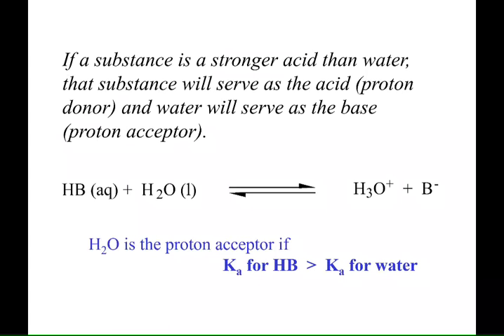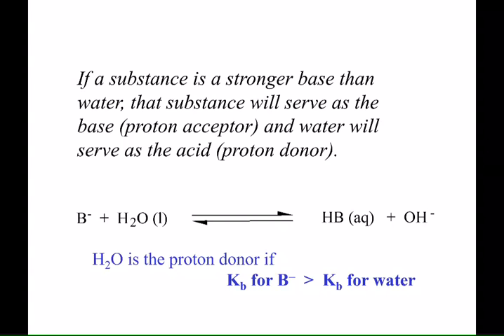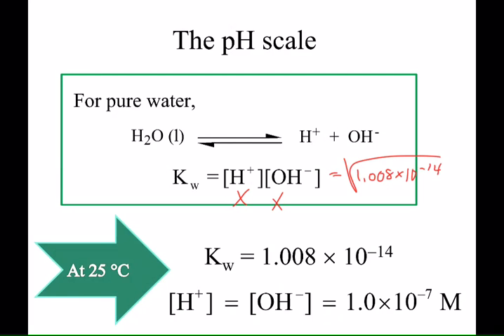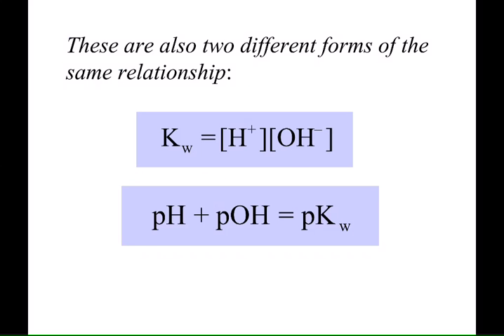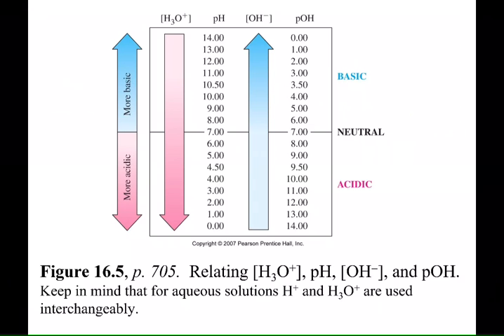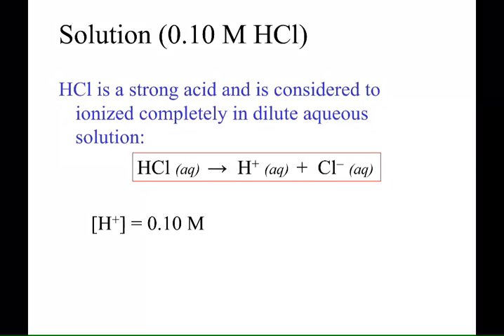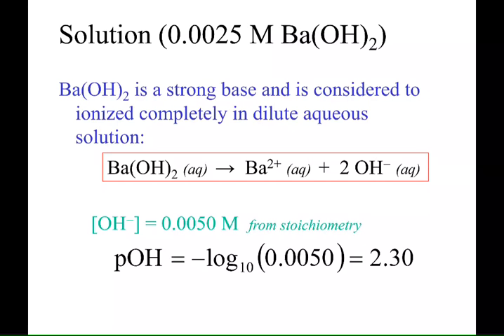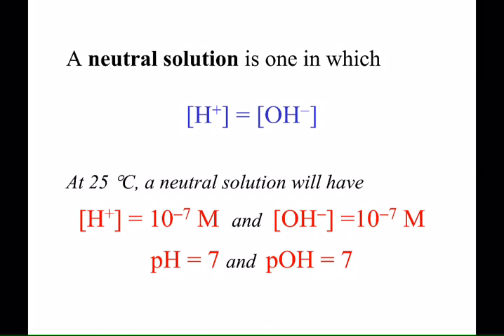CHM175 pH and pOH